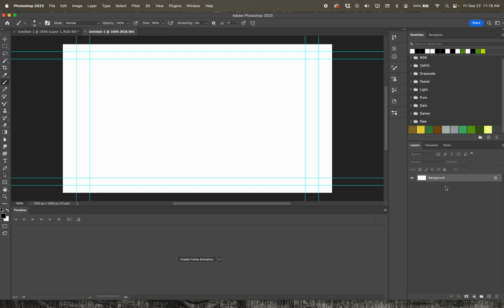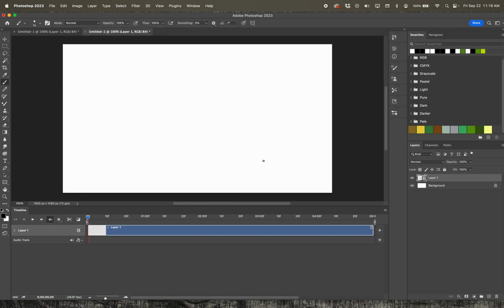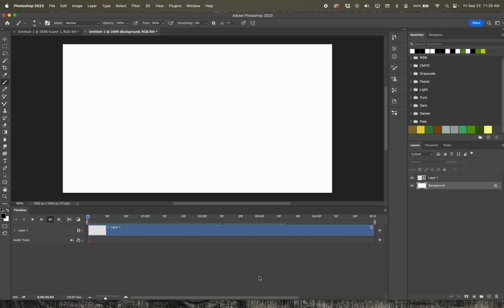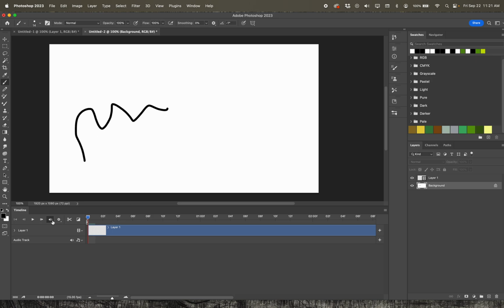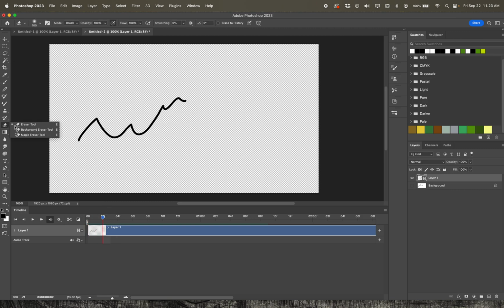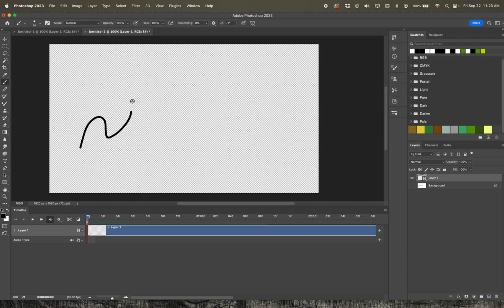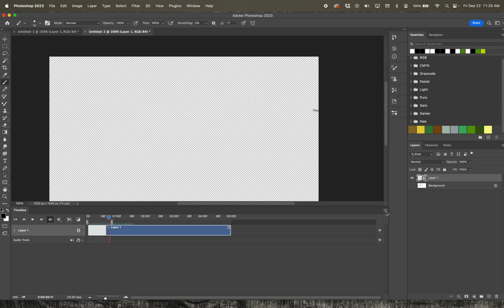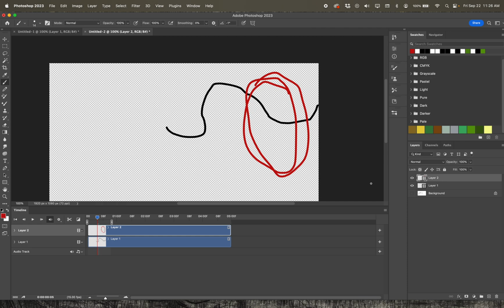Adobe Photoshop Simple Animation on Video Layer